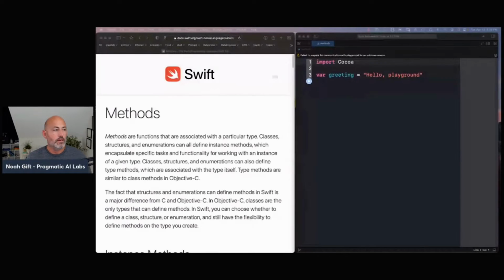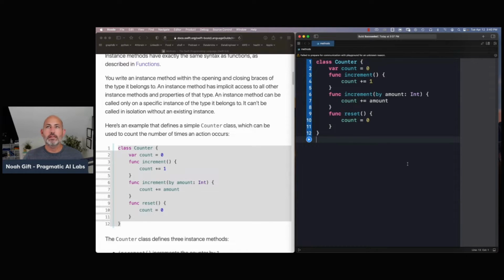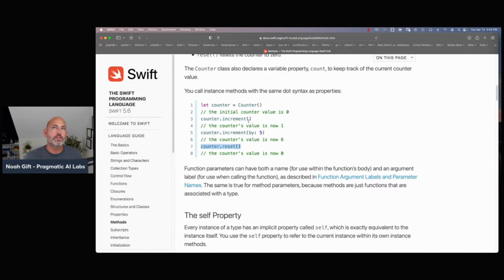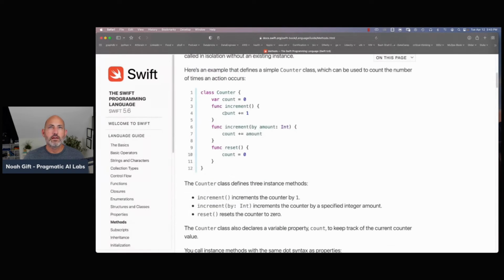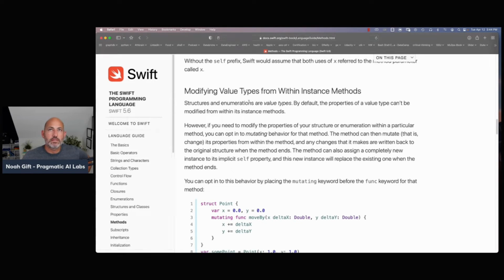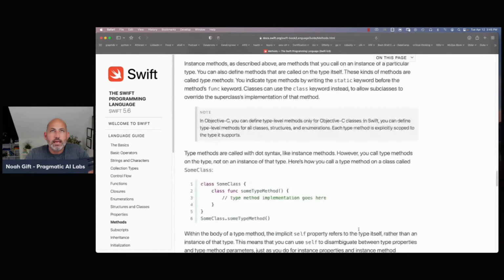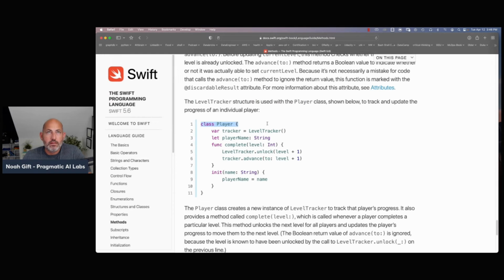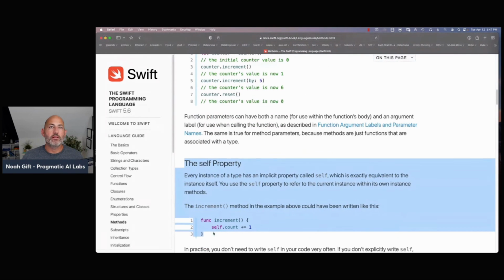52 weeks Swift Episode 11 Methods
52 Weeks of Apple Swift.  This episode covers methods

00:00 Intro
01:01 Instance methods
03:40 The self Property
05:29 Modifying Value Types from Within Instance Methods
05:54 Type methods